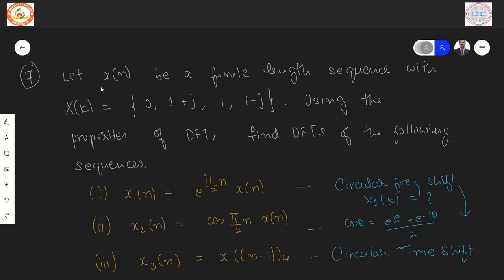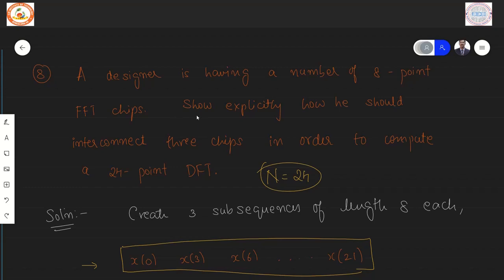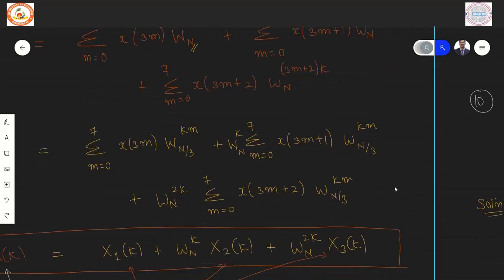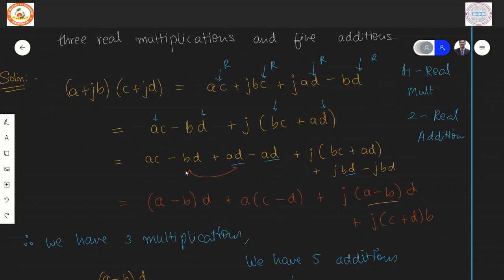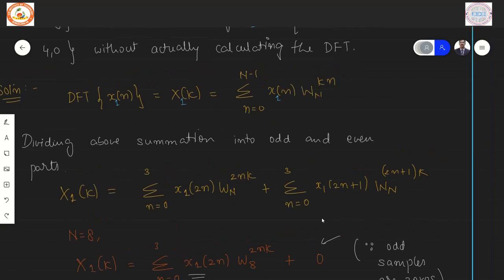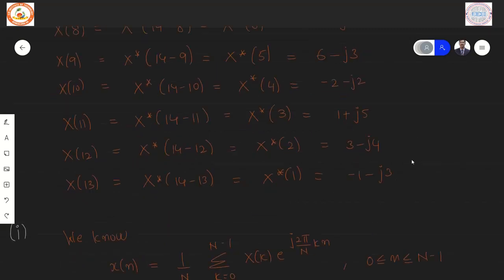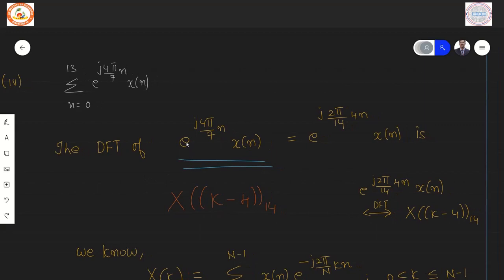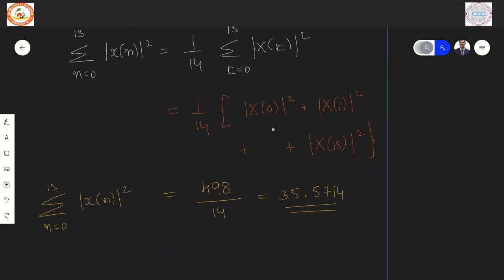DSP Module 1 Numericals on DFT & IDFT 4